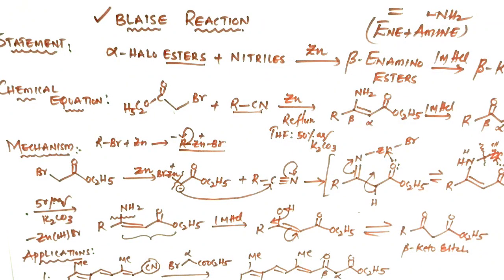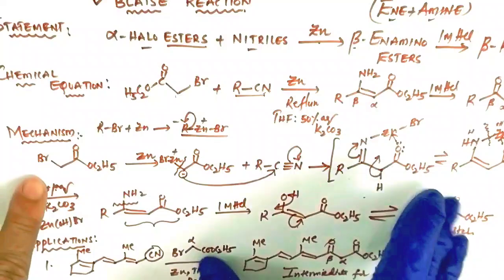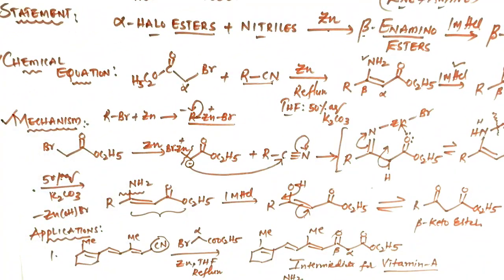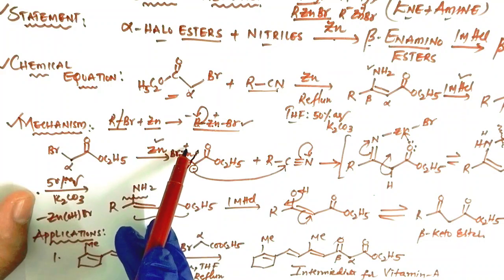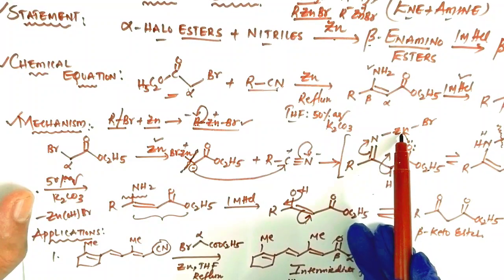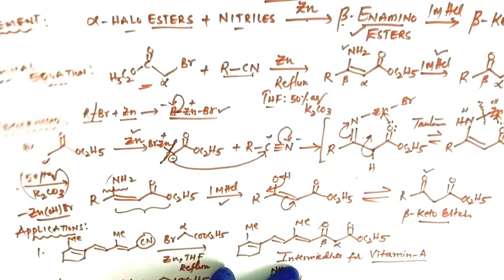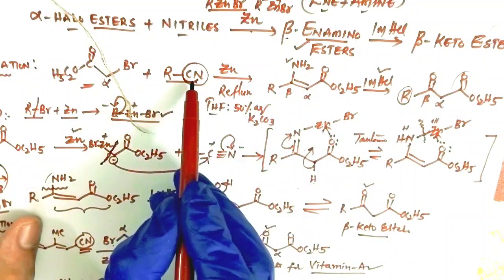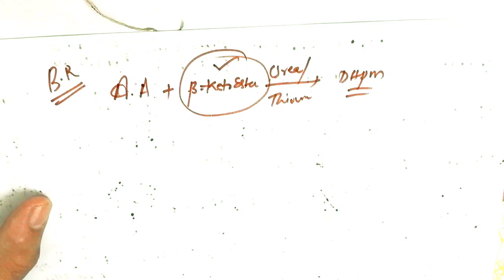Lecture 27 I Blaise Reaction I Name Reactions I Organic Chemistry